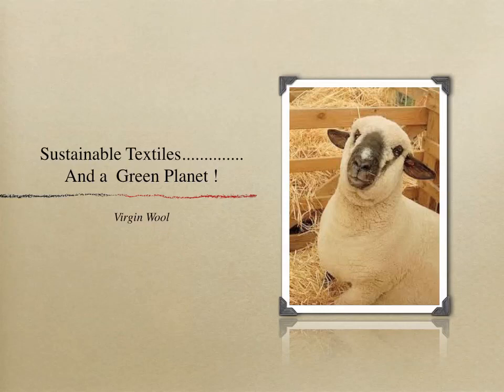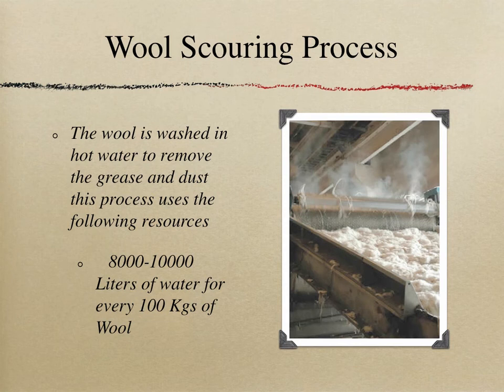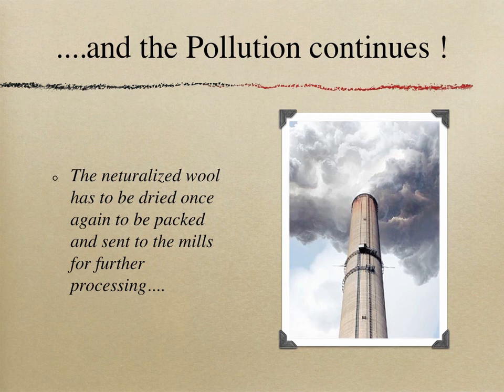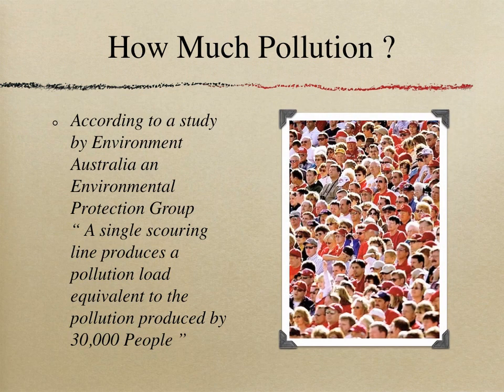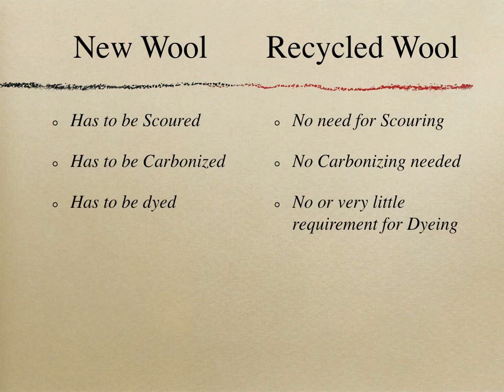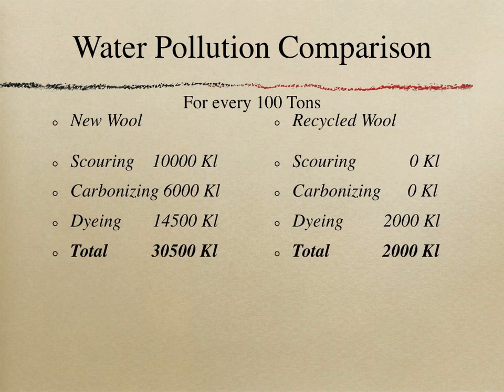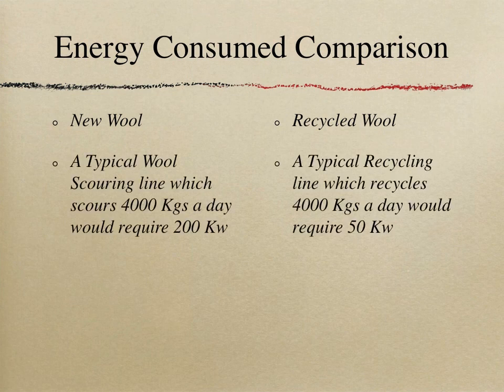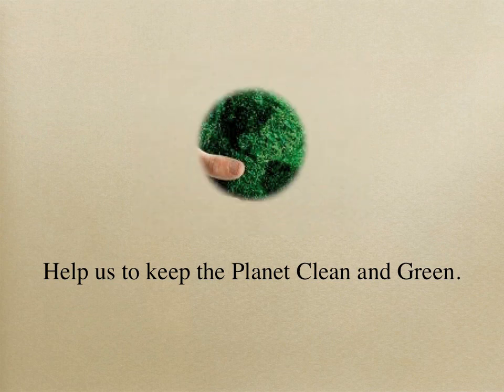Eco-Wool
Virgin Wool Prodcution Vs Recycled Wool Production - A Presentation